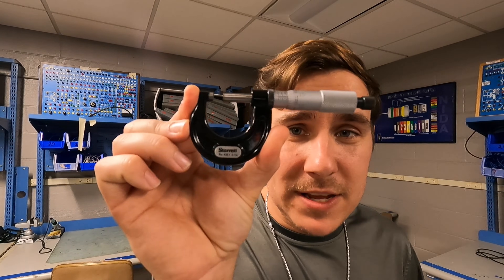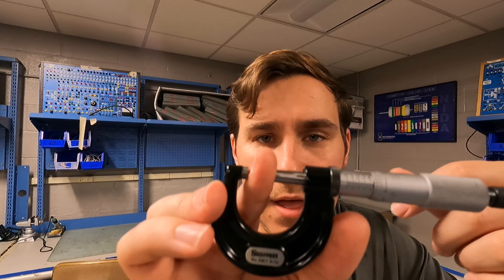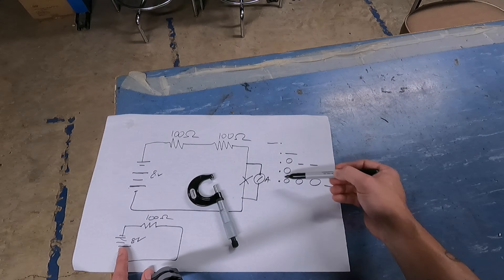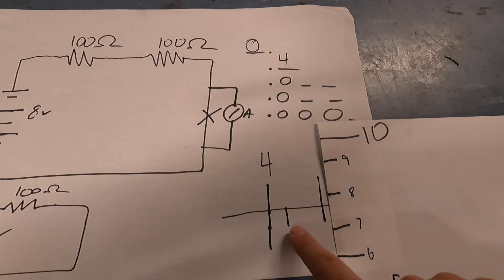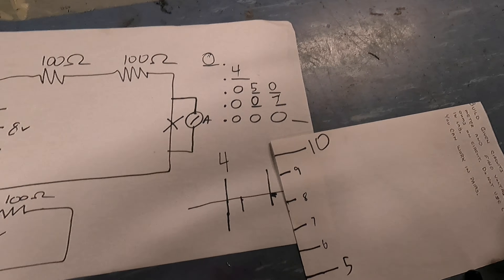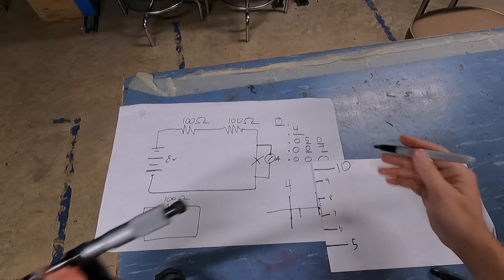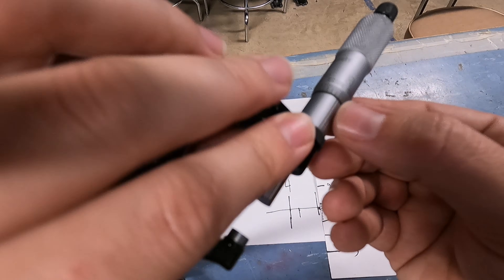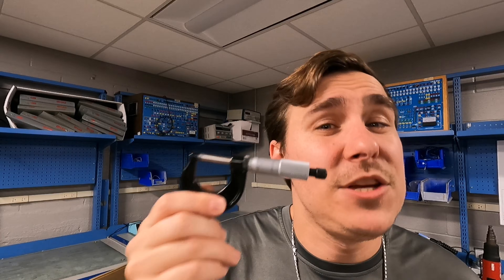Title:How to Read a Micrometer | Measure to 0.0001" | A&P Practical Test Prep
In this video, I demonstrate how to read a micrometer and measure with precision down to ten-thousandths of an inch (0.0001"). Whether you're preparing for the FAA A&P Oral & Practical Exam, studying for your Airframe and Powerplant certification, or just want to improve your precision measurement skills, this video is for you.

You'll learn:
✅ How to properly hold and use a micrometer
✅ How to read the thimble, sleeve, and vernier scales
✅ Tips for accurate measurement and avoiding common mistakes
✅ Real-world examples using a standard 1-inch micrometer

This is part of my ongoing Practical Projects for A&P Students series, but the skills in this video are essential for machinists, engineers, mechanics, and aviation maintenance technicians. Precision matters in aviation, and mastering tools like the micrometer is key to your success.